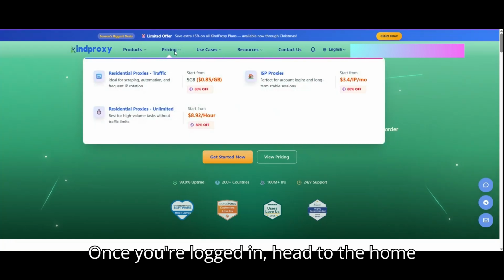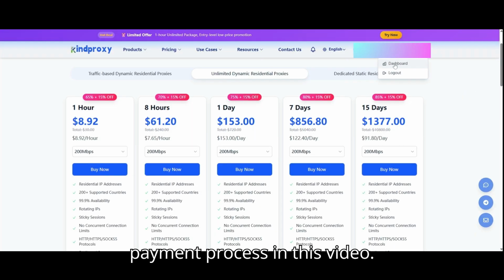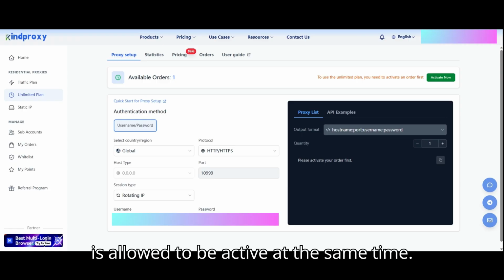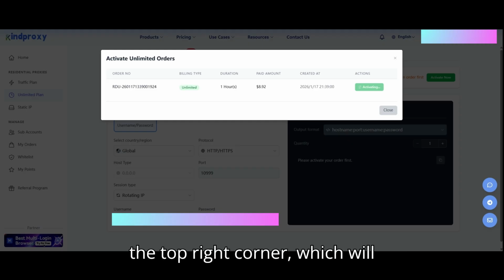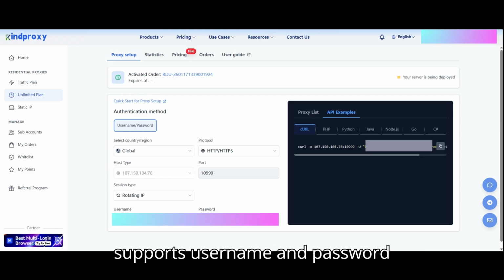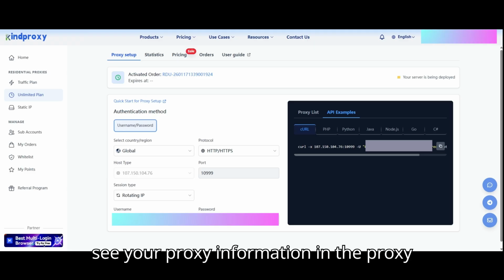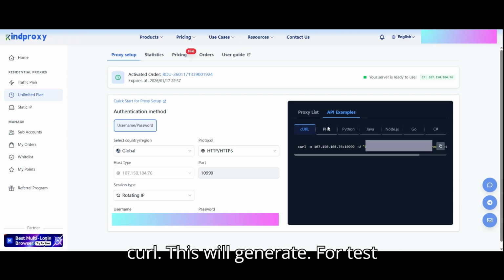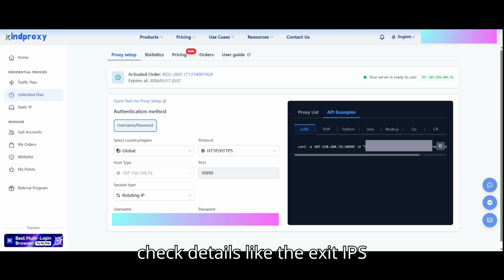How to Set Up and Test Your Unlimited Plan Proxy — Step by Step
Learn how to activate, configure, and test your Unlimited Plan proxy from start to finish. In this tutorial, we cover:

Selecting your desired plan and bandwidth

Activating your Unlimited Plan safely

Configuring country, session type, and other parameters

Testing your proxy using the provided API examples

Using your proxy for automation, web scraping, and LLM data collection

Unlock high-speed, reliable connections for automation, research, AI training, LLM data collection, and other advanced use cases. Start using your dedicated proxy confidently today!